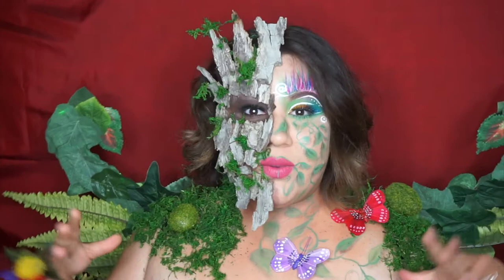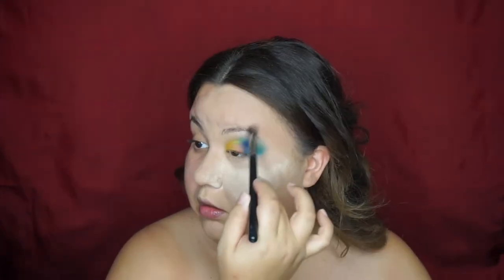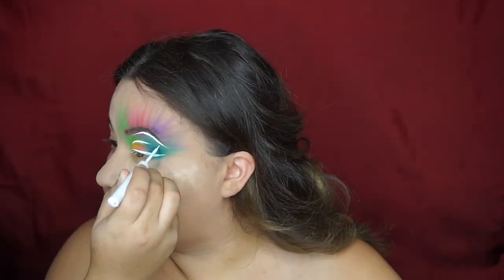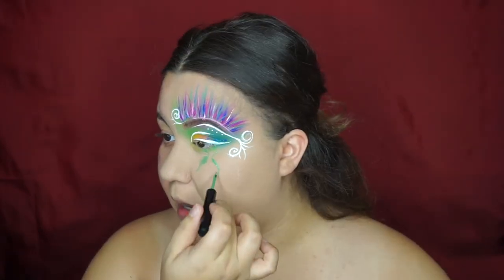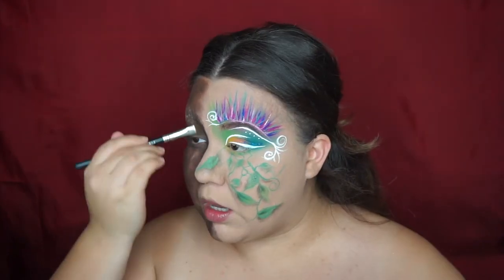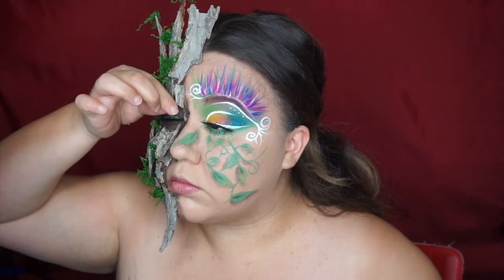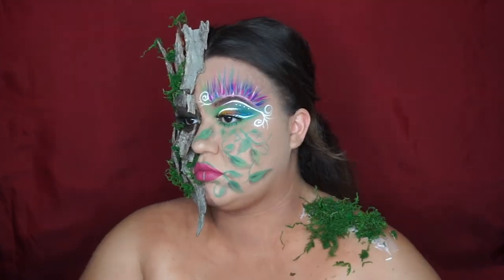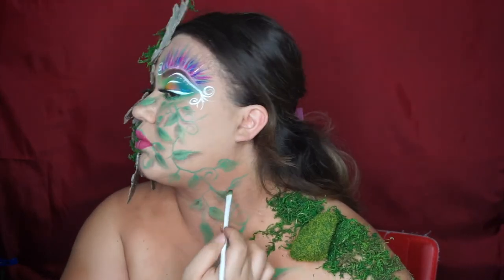NYX Face Awards Entry Video 2017 | Garden Fairy Makeup Tutorial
OPEN!

Hey babes, today i come to you with a special video. Im entering the NYX FACE AWARDS 2017, last year i entered but sadly didn't even make it to top 30. SOOOOOOO much talent in the Beauty SFX makeup industry. But, honestly it doesn't hurt to keep trying to be the best you. I had so much fun creating this look for you guys and i really hope you guys love it as much as i did. At the end of the day its all about supporting Everyone you're competing with and being happy for whoever takes the big W. Anyways thank you so much for watching loves i hope you come back for more videos. Kisses BYE!  @Nyxfaceawards

MUSIC

FOLLOW ME